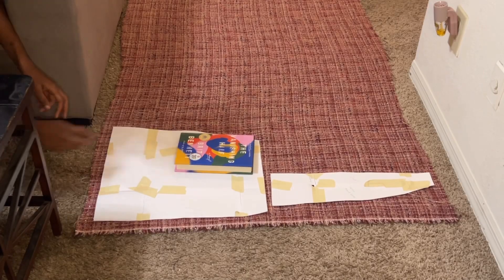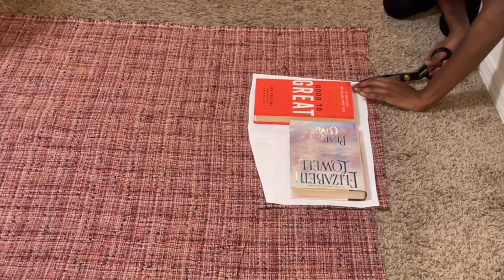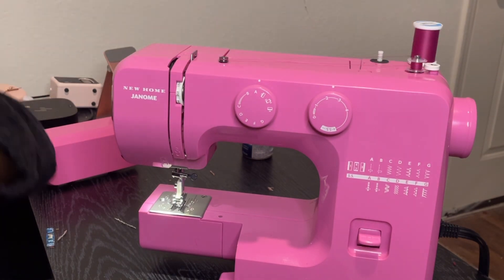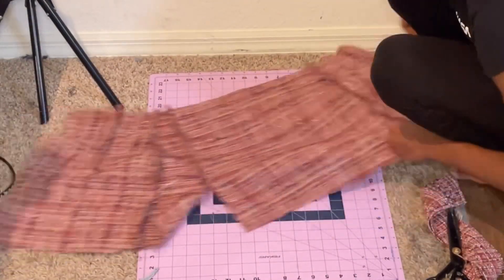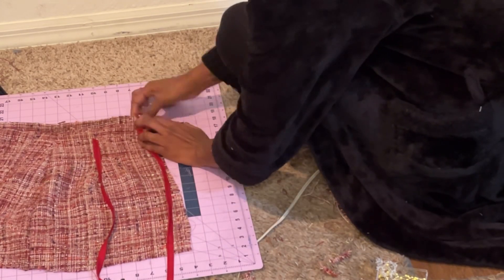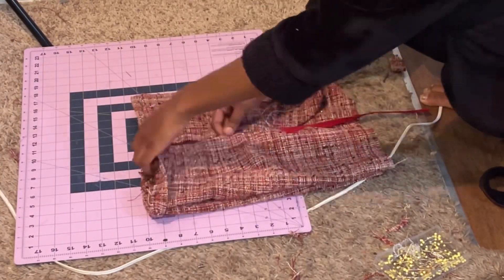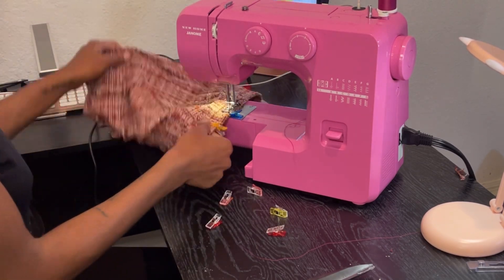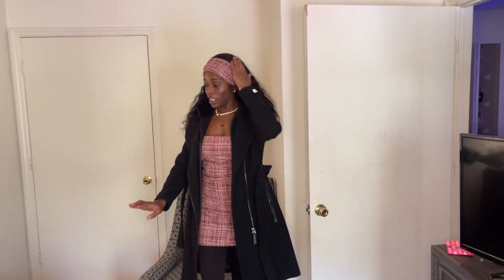BeyondTheSeams : Making and styling a mini skirt with zipper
💗 Hey Seamstress 💗

💗link to pattern

💗Etsy Shop
💗$10 Digital Sewing Kit